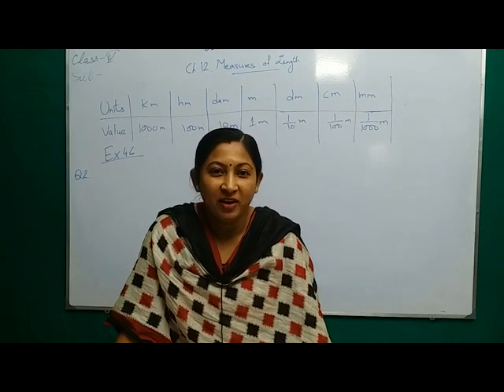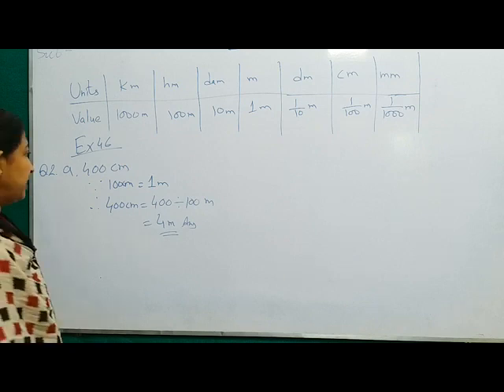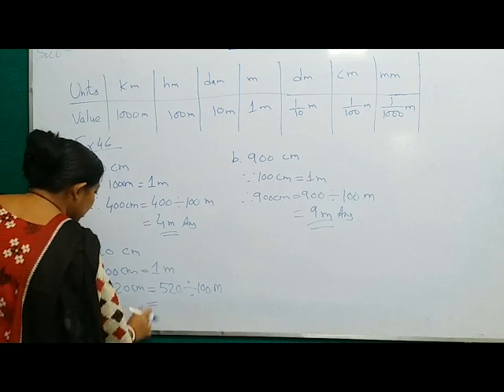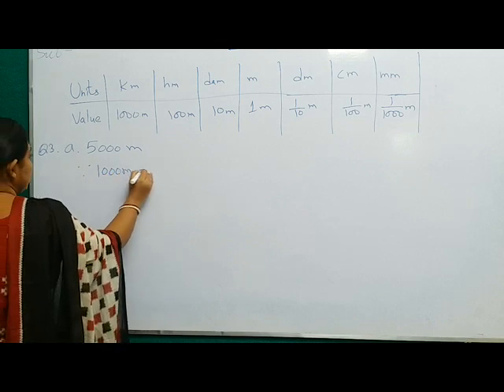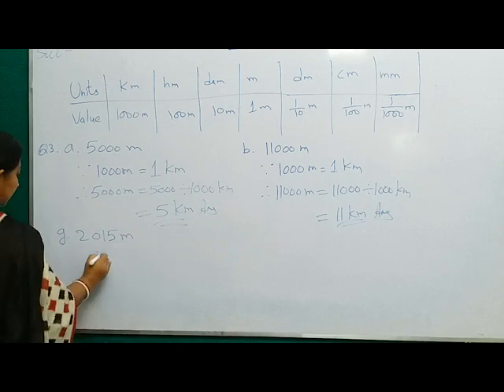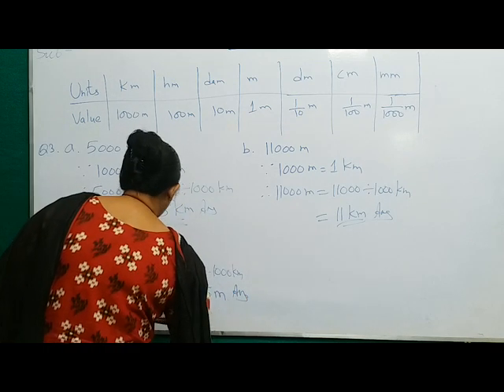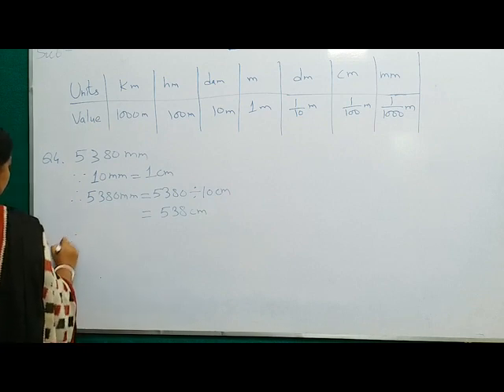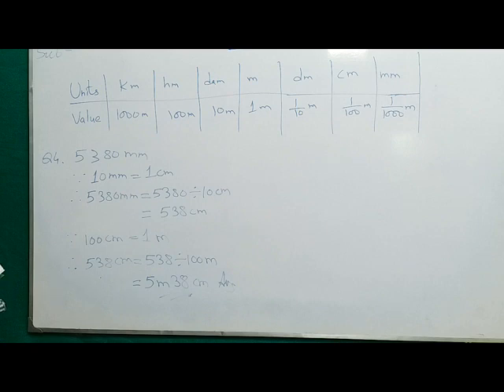Class V Mathematics Topic: Measures of length